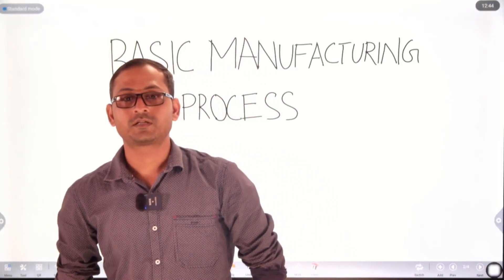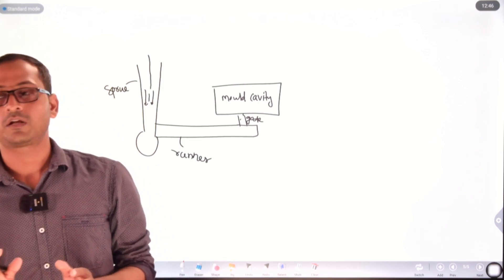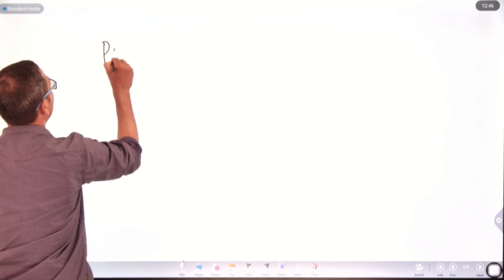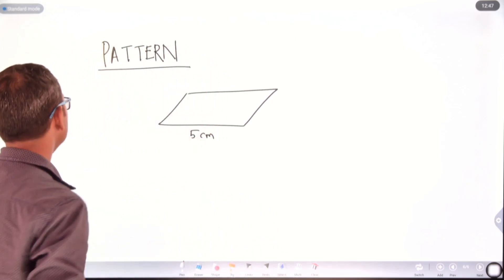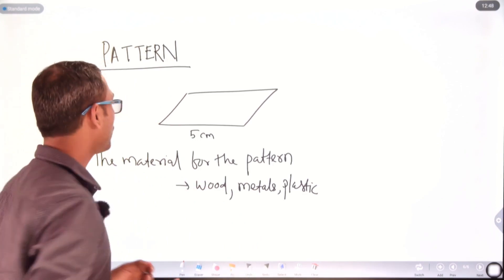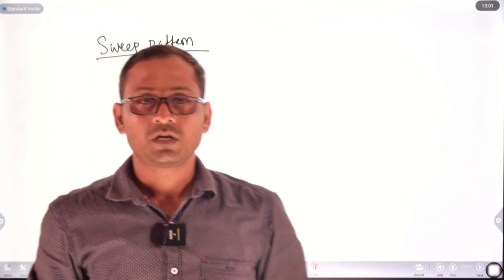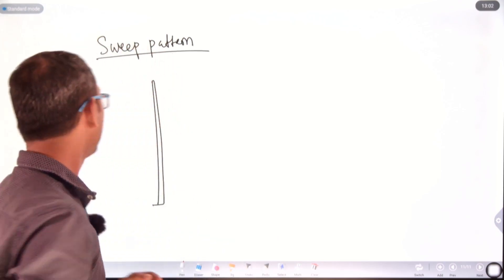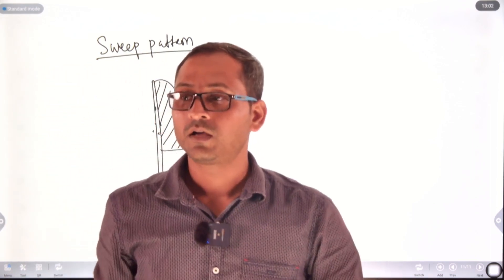Basic manufacturing process introduction and types of pattern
Basic manufacturing process introduction and types of pattern.  Asst. Professor Omprakash Kar, At-Vedang Institute of Technology.